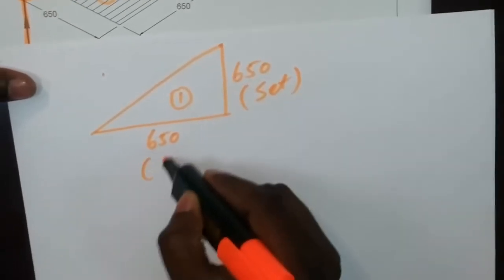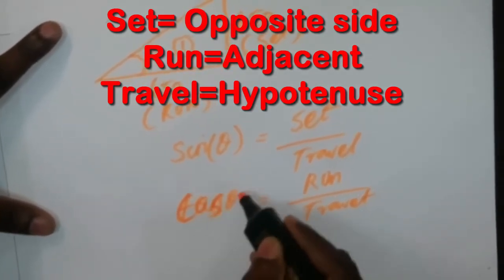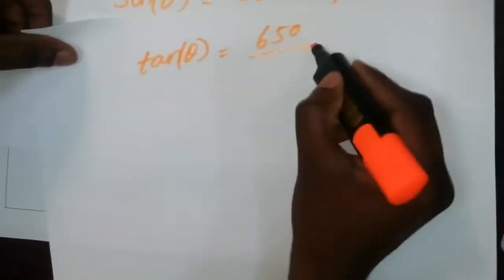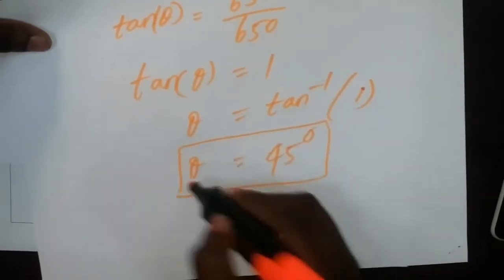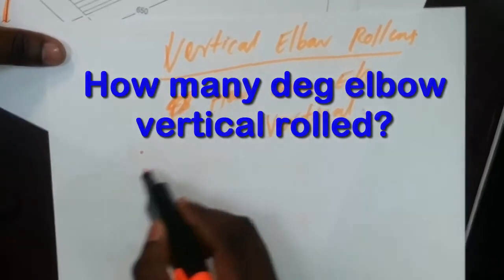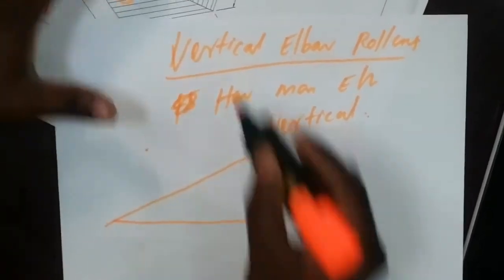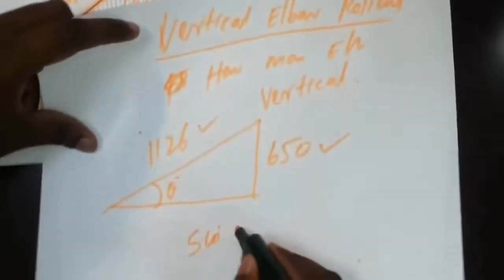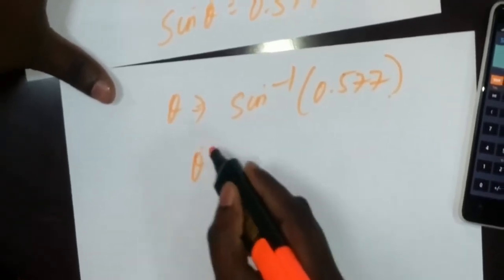Piping Elbow Rolling Degree Calculation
Pipe Elbow rolling & Degree Calculation.